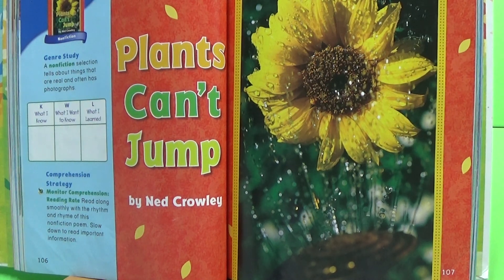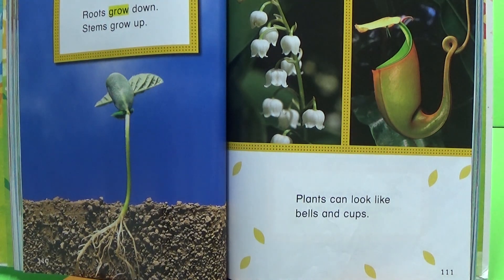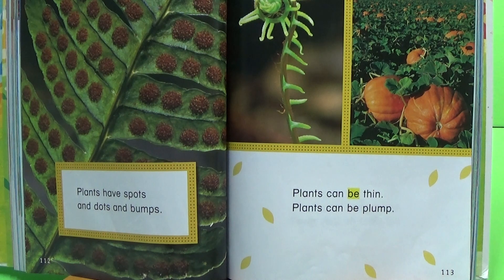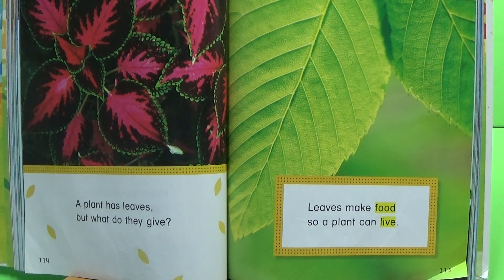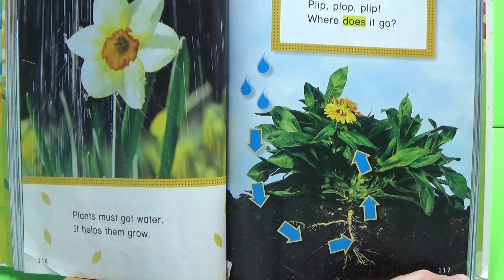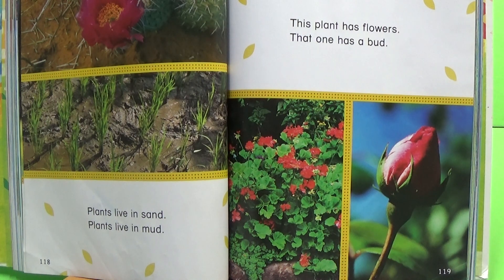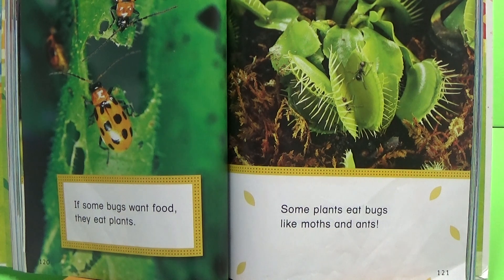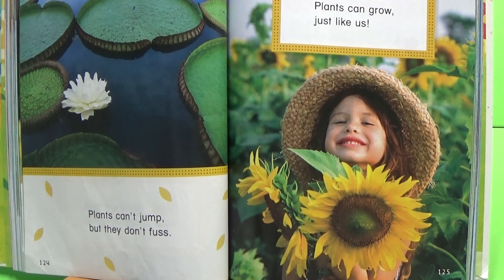ST 1 2 Lesson 9 Plants Can't Jump slow